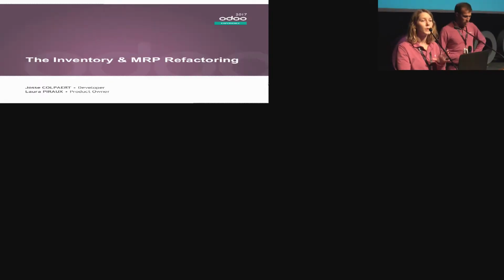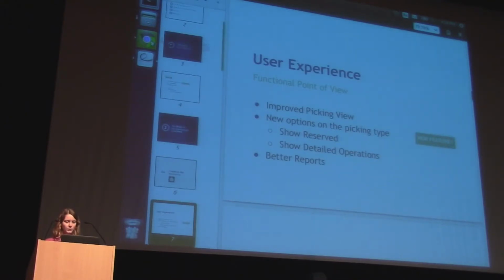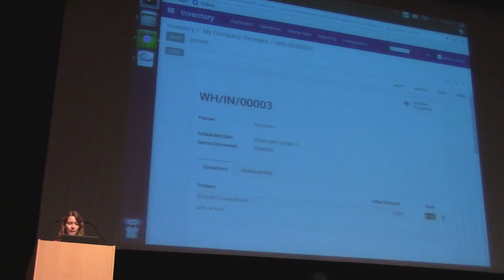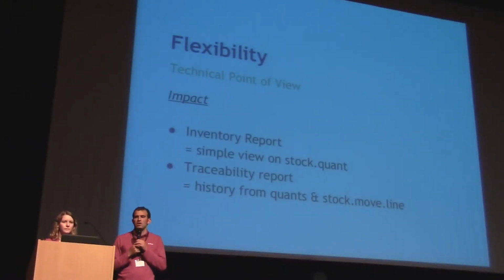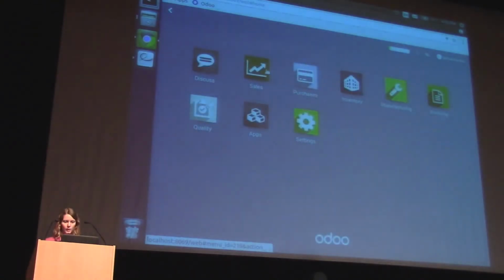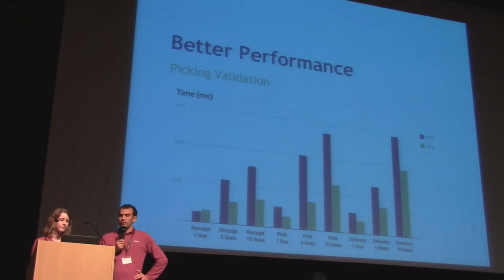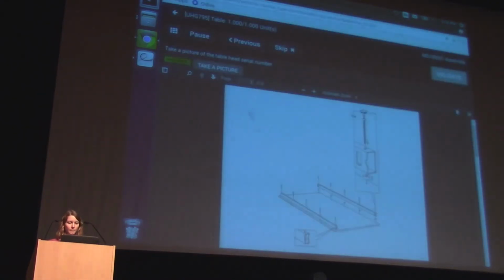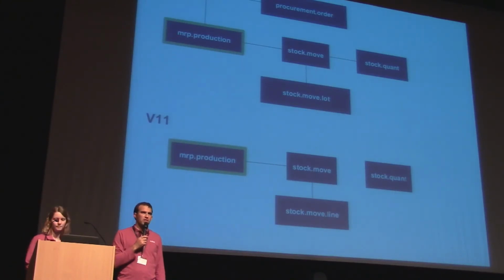The Inventory & MRP refactoring - Odoo Experience 2017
This talk targest all users (beginners & experts) but also Odoo developers who work on customizing the logistics applications. During this talk, you will learn how the new Inventory Application works. What are the technical changes and the functional implications of this refactoring.You will understand all the changes between V10 and V11 regarding the logistics applications.

The structure is as follows:

Intro: why this refactoring was needed and its functional impacts.

Technical: what has been changed in the code, in brief.

Functional: what is new from a functional point of view, in brief.

Demo: Live demo.

Conclusion: Summary of the most important changes.

Speakers:  Josse Colpaert (JCO), developer working on the logistics application & Laura Piraux (LAP), product owner working on the logistics application.

Intrigued? Check the all new Inventory and MRP Apps!